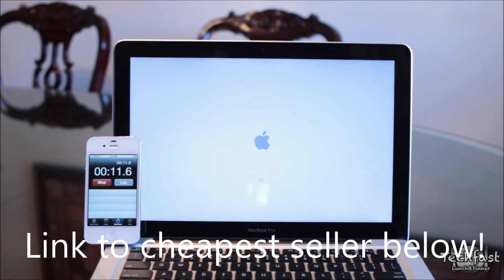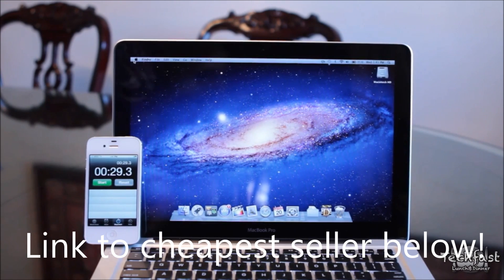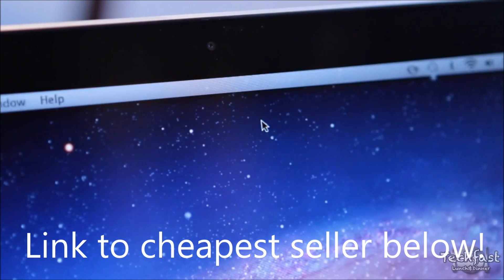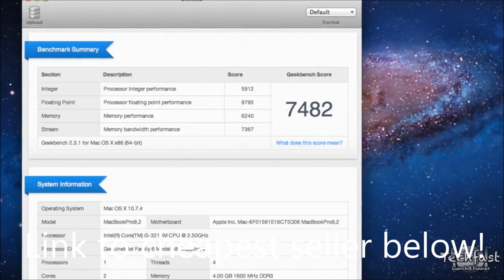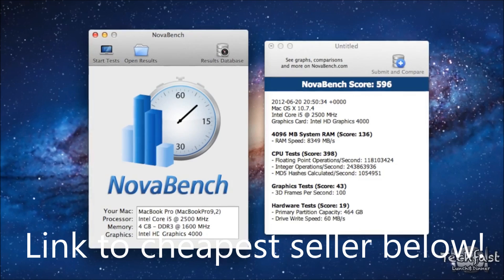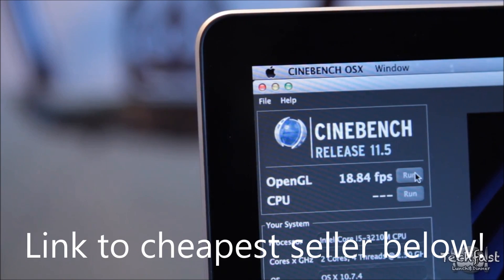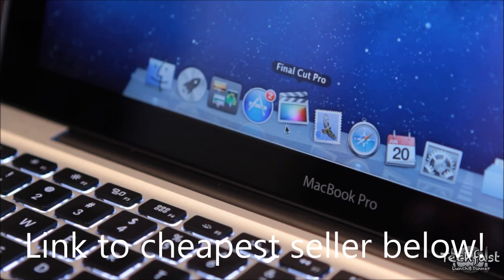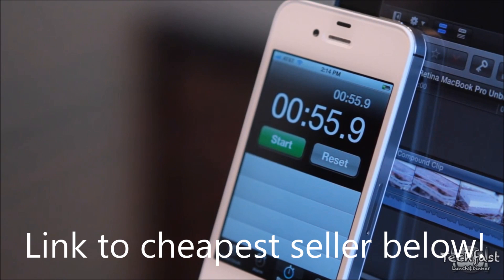2012 MacBook Pro 13 Inch Performance Review Boot up, Benchmarks & Speed Tests!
Product Description
The best design. For the best performance We designed every aspect of the all-new MacBook Pro with performance in mind. The entire internal structure was built to house the very best high-performance components: all-flash storage, the latest quad-core processors, powerful discrete graphics, massive amounts of memory. Yet despite packing such an enormous amount of power into such a slim design, we still achieved an astonishing 7-hour battery life. Together, they make this MacBook Pro the world's most advanced notebook. Operating System: - Mac OS X Lion v10.8 Graphics: - Intel HD Graphics 4000 Audio and Speakers: - Apple-designed Dual Stereo Speakers Networking, Wi-Fi, and Wireless Options: - 802.11n Wi-Fi wireless networking;3 IEEE 802.11a/b/g compatible - BluetoothTM 4.0 Battery: - Built-in 77.5-watt-hour lithium-polymer battery - Up to 7 hours wireless web Power: - 60W MagSafe Power Adapter Camera: - 720p FaceTime HD camera Ports, Slots & Chassis: - Native Mini DisplayPort Output - Auio line in - Audio line out - SDXC card slot - MagSafe power port - Gigabit Ethernet port - FireWire 800 port (up to 800 Mbps) - 2 USB 3.0 ports - Thunderbolt Port (up to 10Gbps) - Kensington® Lock Color: - Silver System Dimensions: - Height: .95 in. - Depth: 8.94 in. - Width: 12.6 in. - Weight: 4.5 lbs Keyboard: - Backlit keyboard
Details
2.5 GHz Dual-Core Intel Core i5 processor
4 GB DDR3 RAM; 500 GB Hard Drive
13.3 inch LED-backlit display, 1280-by-800 resolution
Intel HD Graphics 4000
Ships in Certified Frustration-Free Packaging